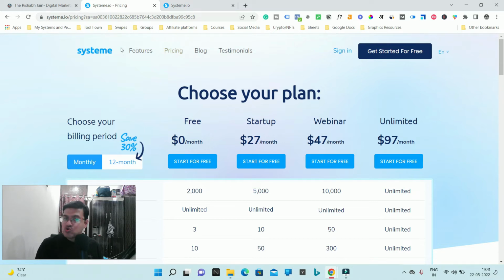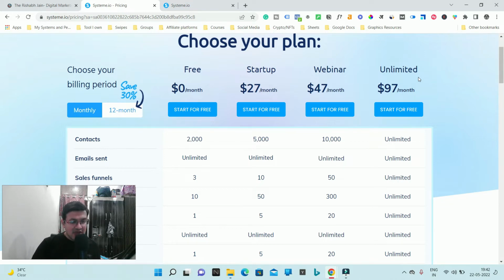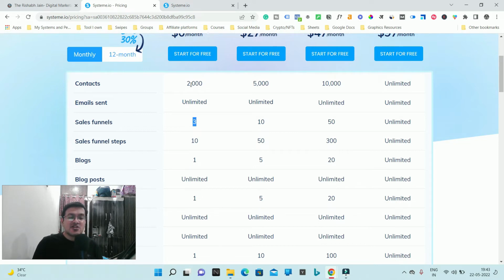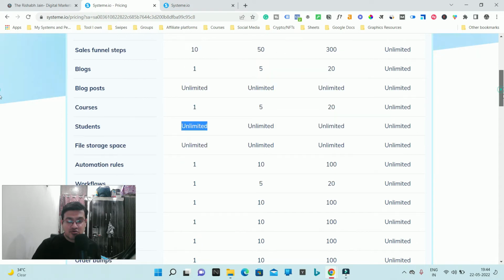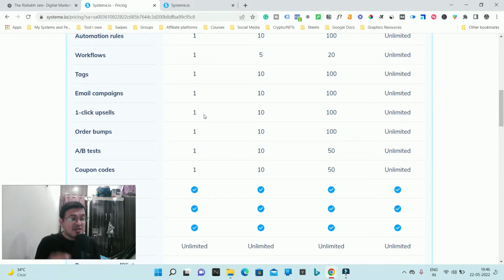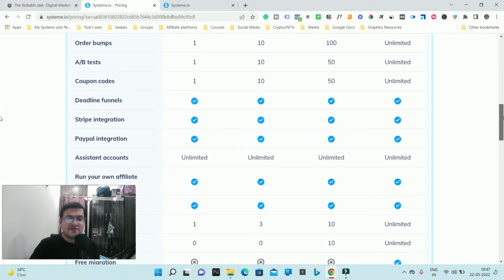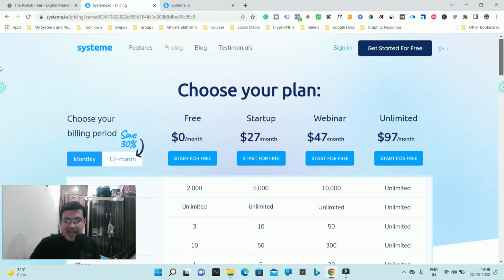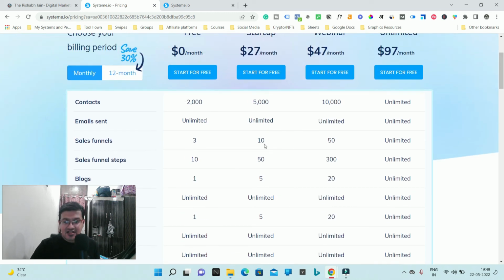How to Create A Sales Funnel For Free In 2022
In this video, I will show you a tool that you can use to build your sales funnels. This tool is completely free to start.

➡️The mission of the Channel:
This channel is to help working professionals who want to follow their passion and build a business around their passion, knowledge, and skills.
Tap the power of sales and marketing funnels to build your coaching and consulting business. The mission is to help you live a life of freedom and abundance and create an impact in the world with your business.

Get The Free Copy of My Guide " 7-Steps To Start and Launch Your First Digital Coaching Program"